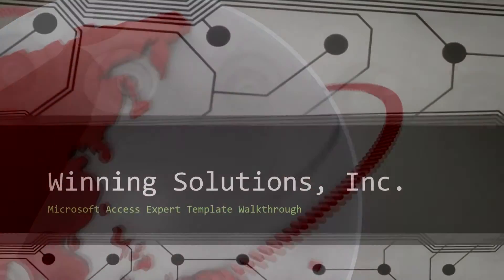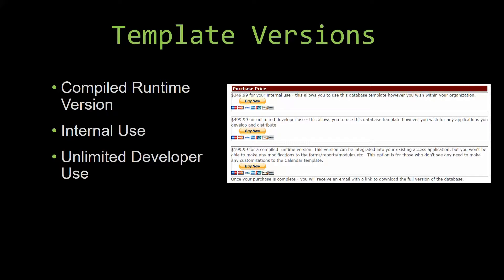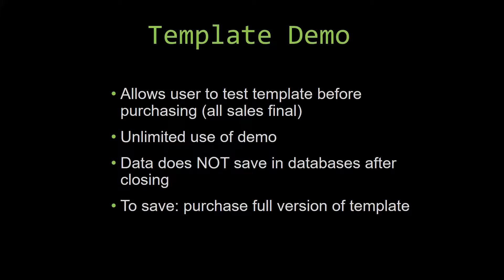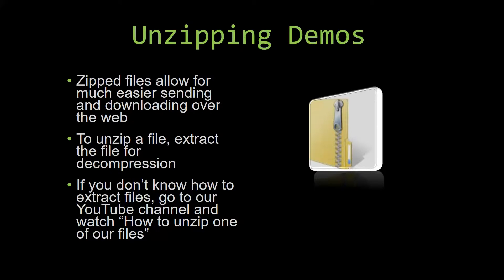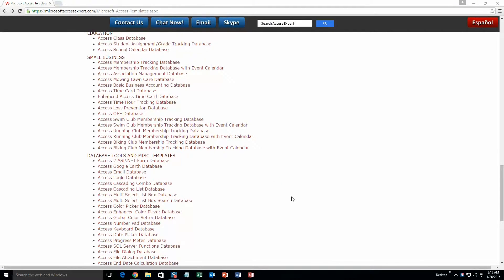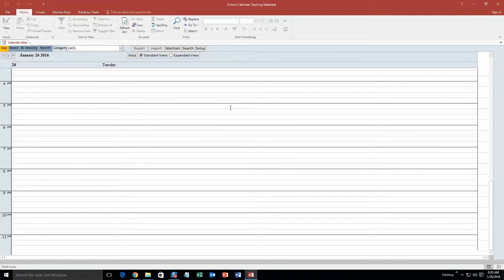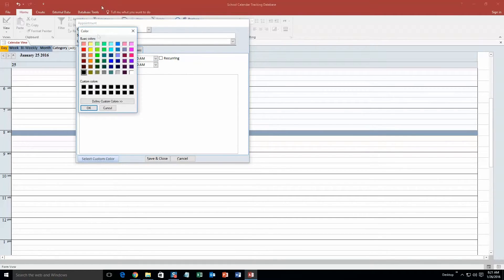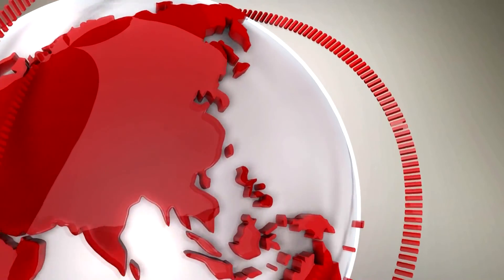Microsoft Access School Calendar Tracking Database Template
836 N. 2nd Street
Ames, Iowa 50010

BTC : 3FNbZTZcGtZhXuijcsoV4JrZv2E74aLBwc
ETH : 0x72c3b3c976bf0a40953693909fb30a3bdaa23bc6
LTC : MUnUgvzRquK8GqmbMKDjbuwxDX6LgRAjts